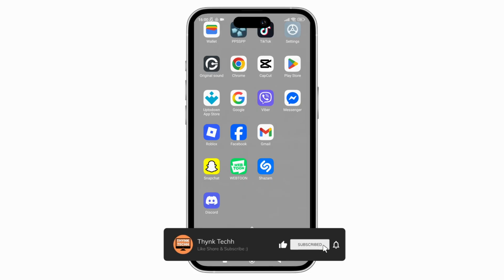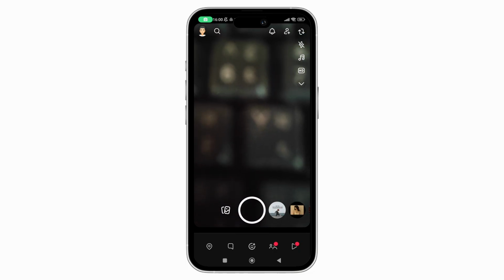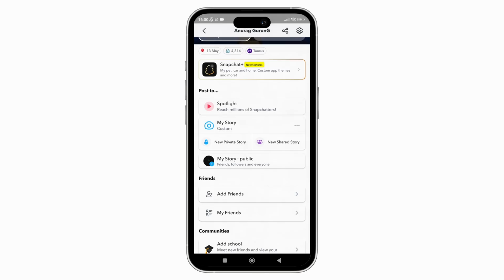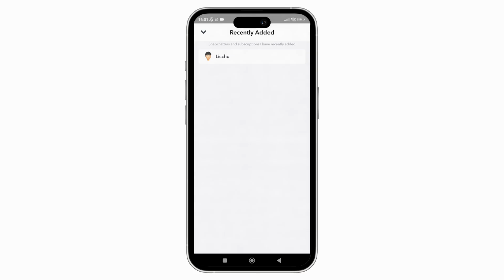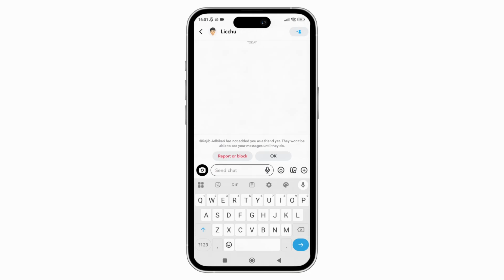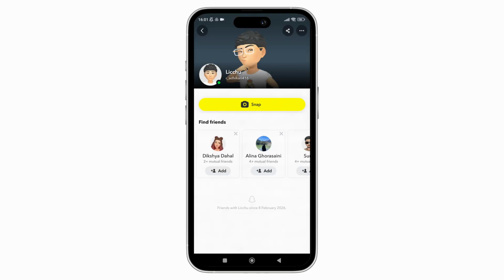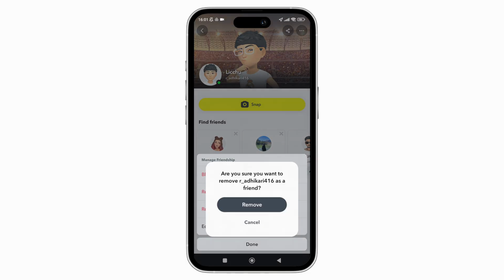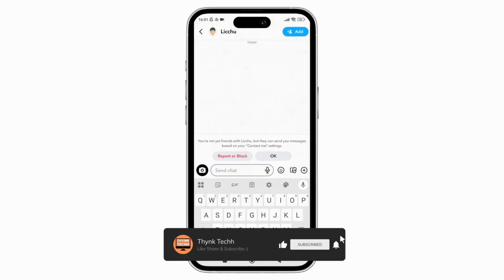How To Cancel All Friend Request Sent On Snapchat 2026 (Easy)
Want to clean up your Snapchat account and remove all pending friend requests you've sent? 👻📱 This step-by-step 2026 guide will show you exactly how to cancel all sent friend requests on Snapchat quickly and easily.

What You'll Learn in This Video:
✅ How to view all friend requests you've sent on Snapchat
✅ How to cancel pending Snapchat friend requests
✅ Tips to manage your Snapchat friends list more effectively
✅ Common issues and fixes when removing sent requests

Whether you've accidentally sent requests to the wrong people or simply want to tidy up your account, this tutorial will help you manage your Snapchat friend requests in just a few minutes.

📌 Chapters:
⏱ 0:00 - Introduction
⏱ 0:11 - How To Cancel All Friend Requests Sent On Snapchat